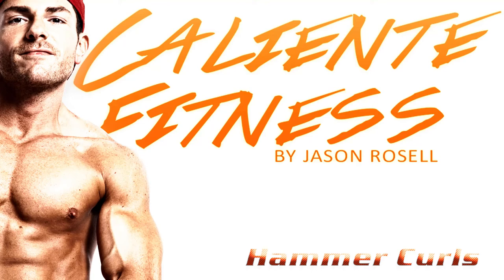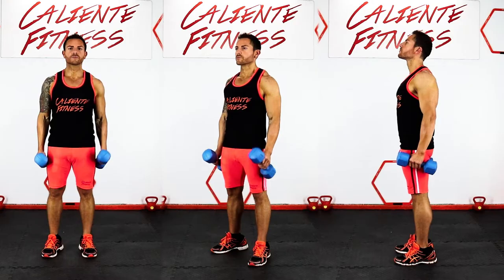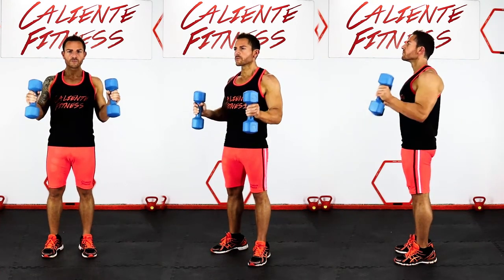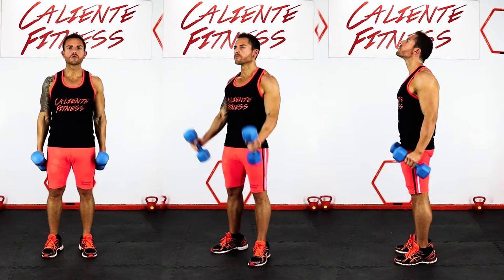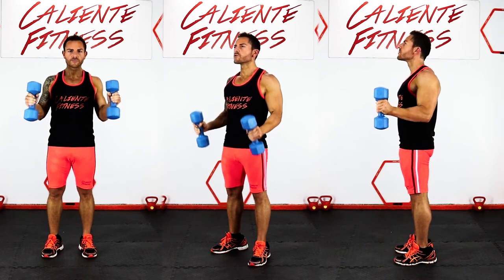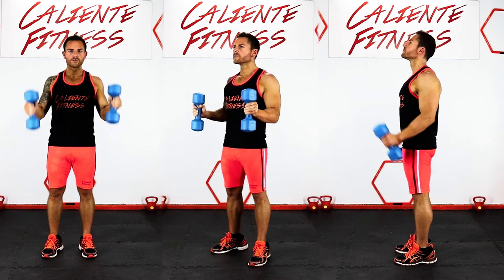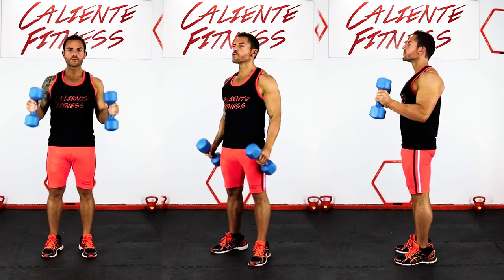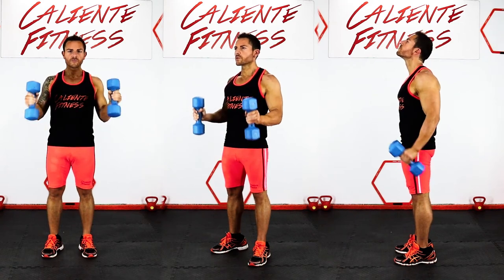Arms Workout | Hammer Curls | How to get toned arms | Jason Rosell